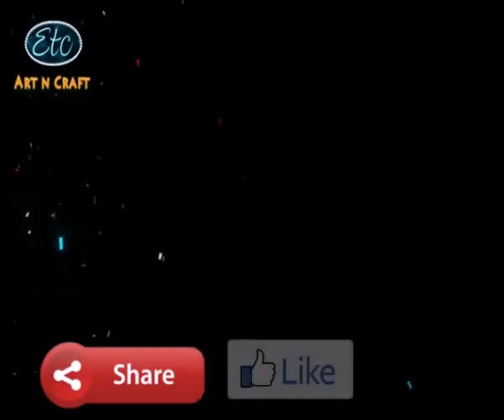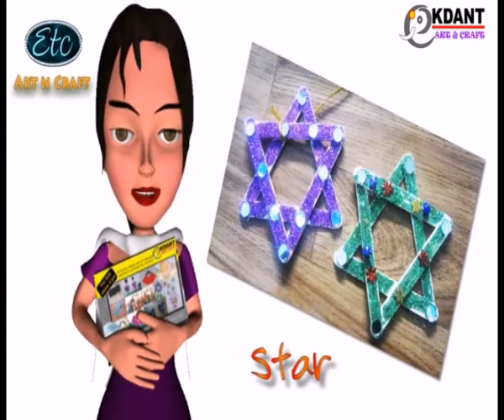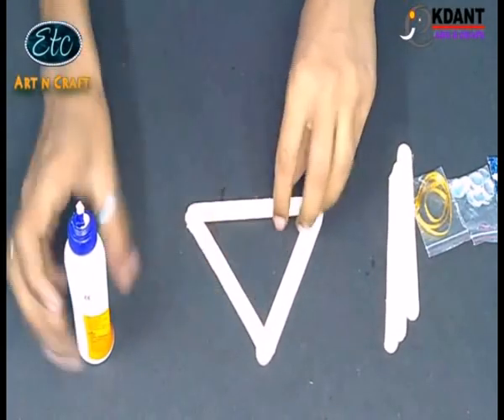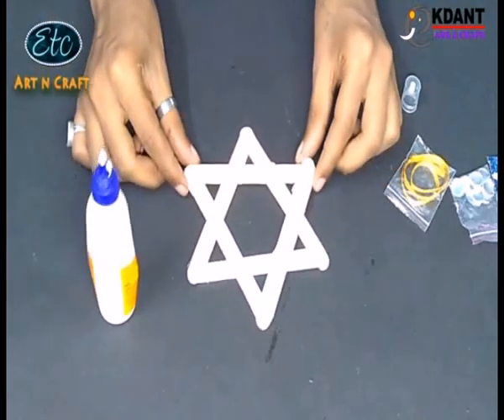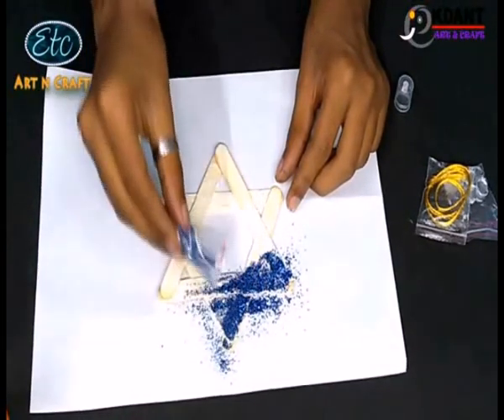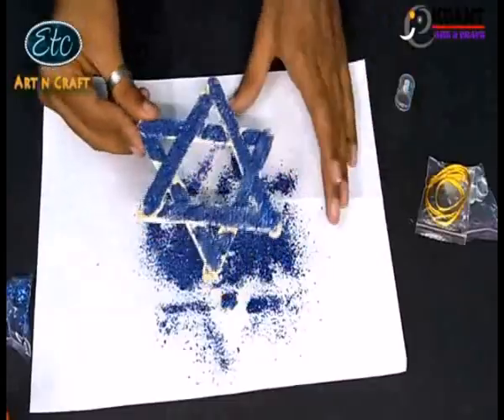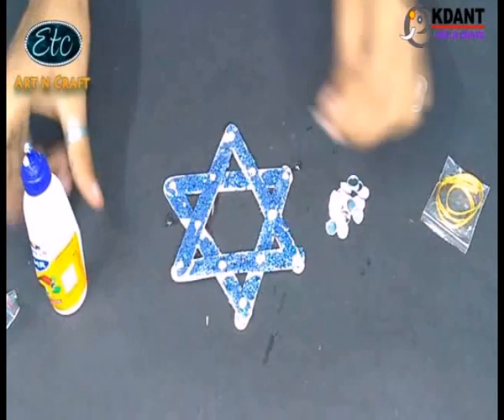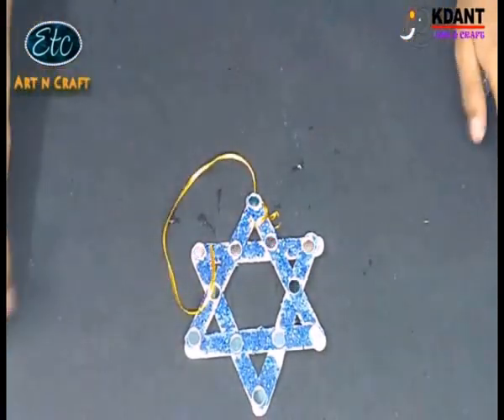Glttering Star for x mas tree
Make a star with icecream sticks very easily.